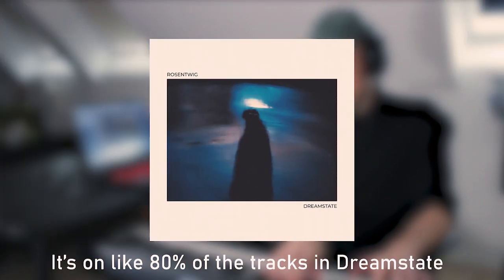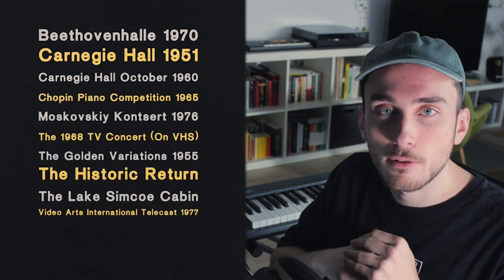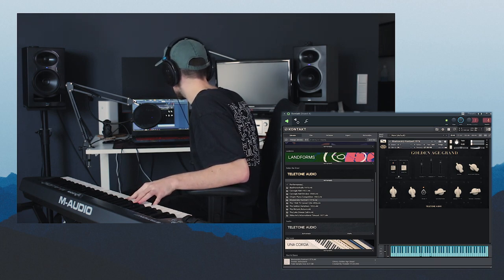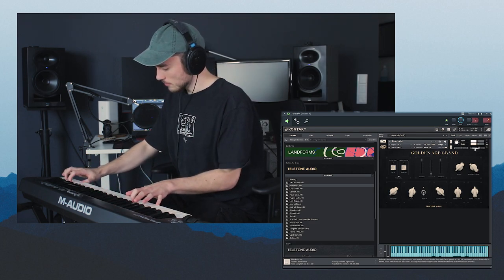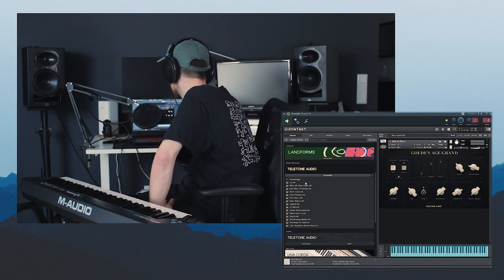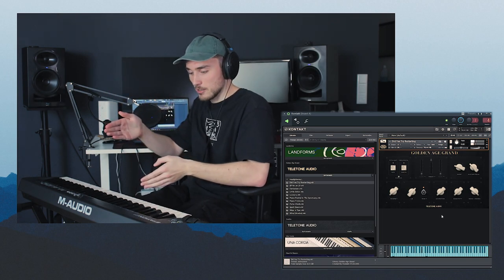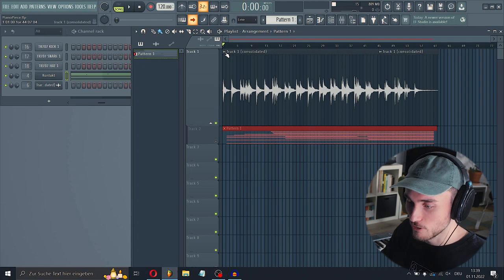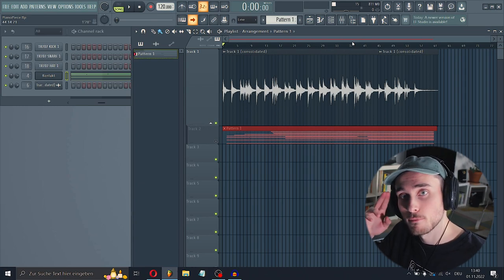My favorite sampled piano (Golden Age Grand Showcase)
Today we are gonna explore my favorite sampled piano the Golden Age Grand by Teletone Audio. I'm gonna show you the features of this library and do some improvisation with some of the presets.
At the end I also showcase it with a little song I made.

Timestamps:
00:00 Intro
00:41 Golden Age Grand Sample Sets
01:35 The Nostalgia Button
01:54 Presets and Feature Showcase (improv time)
09:02 Showing you the track I made with Golgen Age Grand

Rosentwig